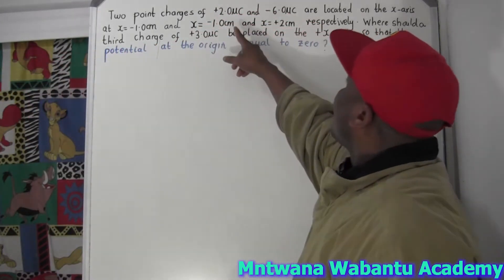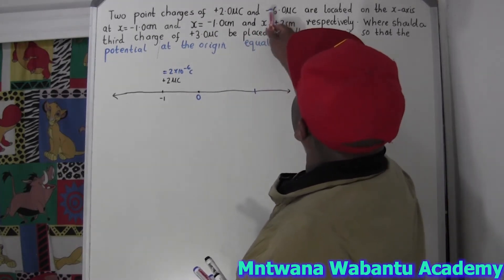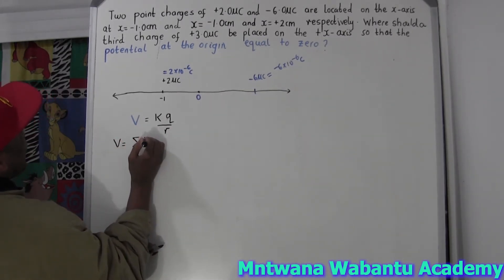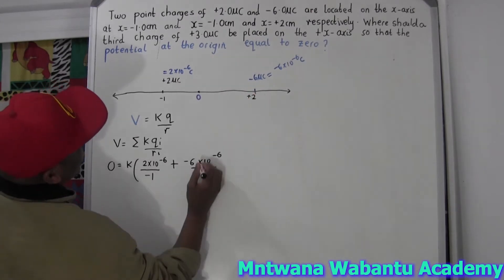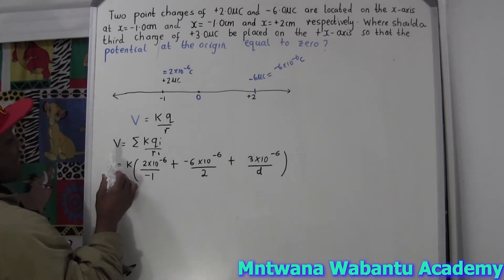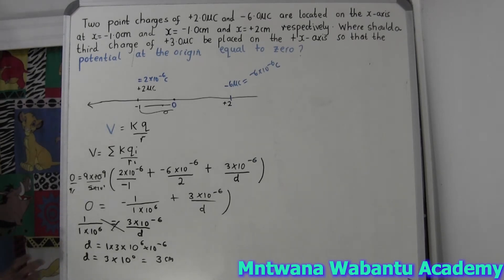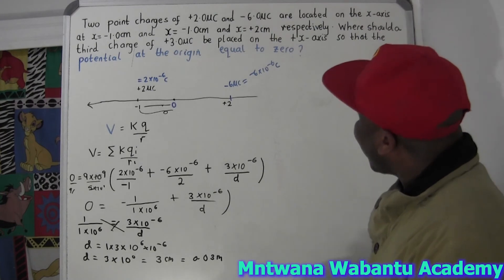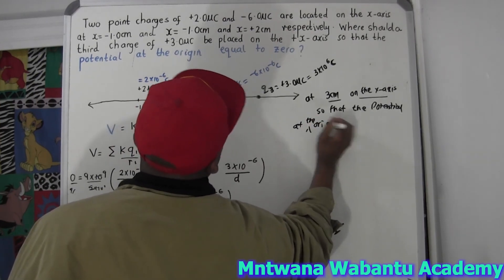Two point charges of +2.0 μC and −6.0 μC are located on the x-axis at x = −1.0cm and x = +2.0cm resp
Two point charges of +2.0 μC and −6.0 μC are located on the x-axis at x = −1.0cm and x = +2.0cm respetively. Where should a third
harge of +3.0 μC be pla
ed on the +x-axis so that the potential
at the origin is equal to zero?